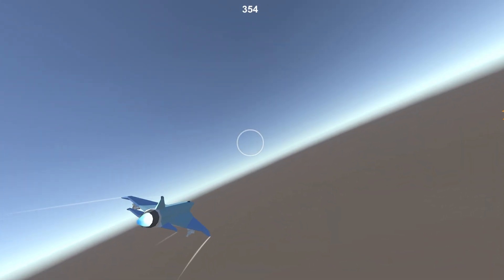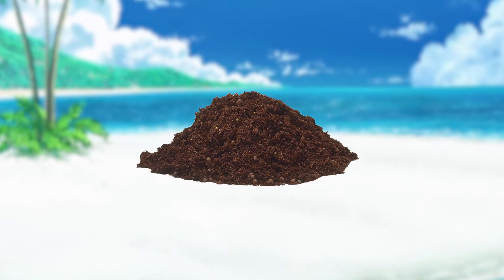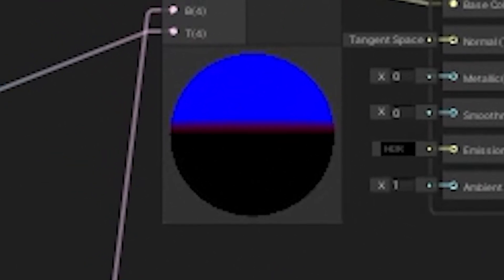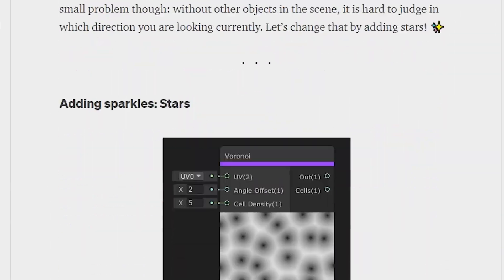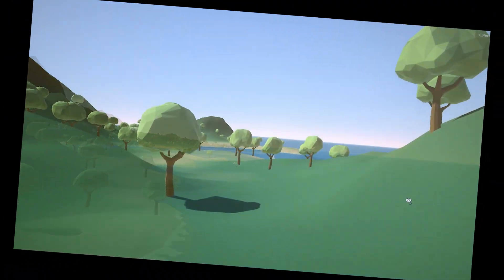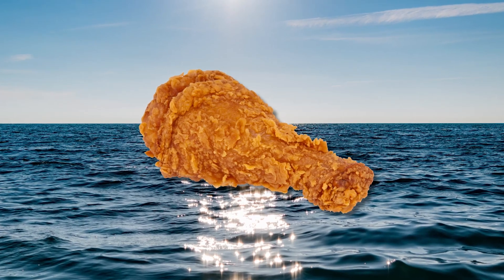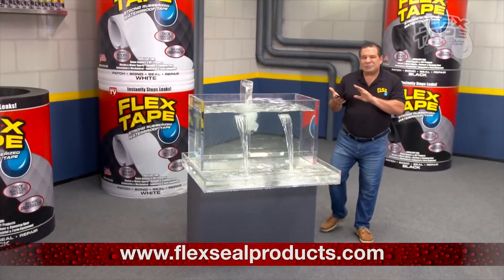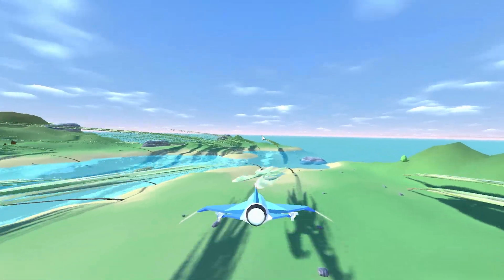Adding Randomly Generated Islands To My Game!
In this video I add procedurally generated islands to my game, including terrain, water, a custom sky and a vegetation spawning system.

I programmed randomly generated procedural terrain into my game using perlin noise. My game is programmed in the Unity Game Engine, it is the first actual game I am developing. This video is a devlog style video, of which there will be more in the future. This devlog is kinda similar in style to the videos of dani codeparade  Barji Polymars Pontypants DevDuck Goodgis sebastian lague  BWDev and other game coding youtubers.